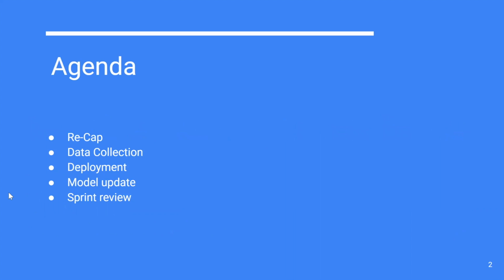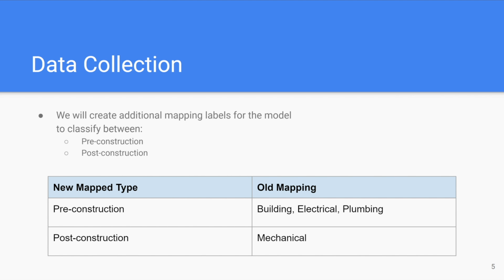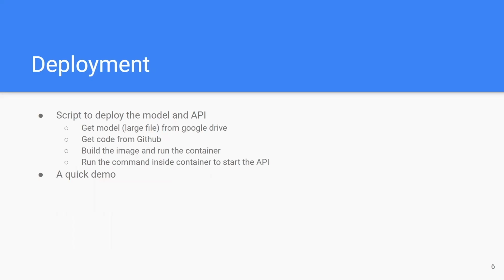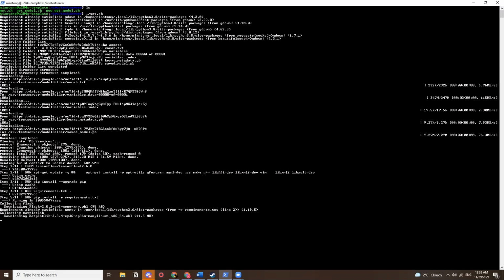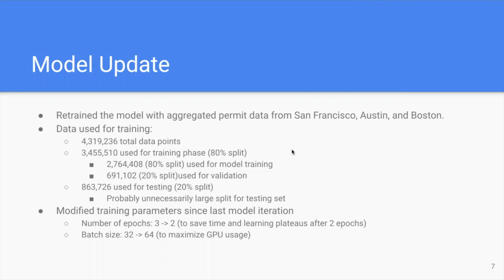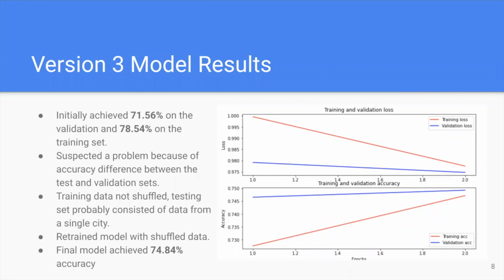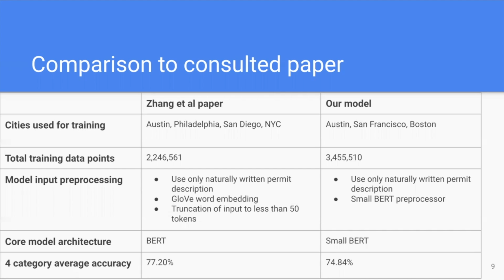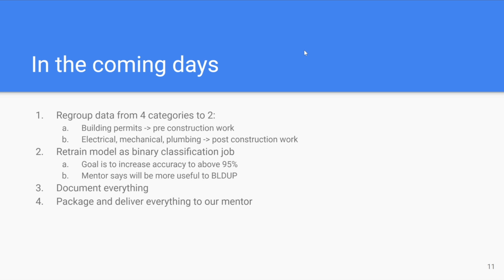EC528: Cloud Computing - Machine Learning In Real Estate Demo 5